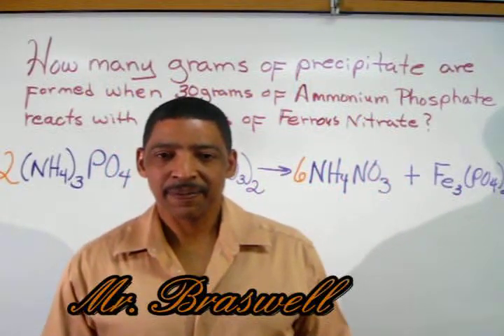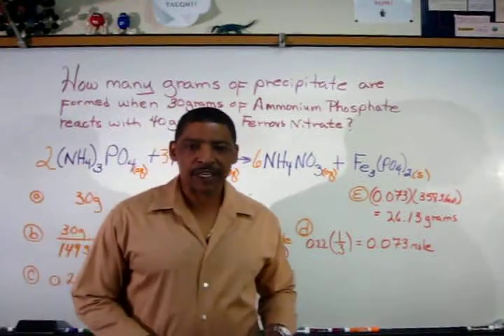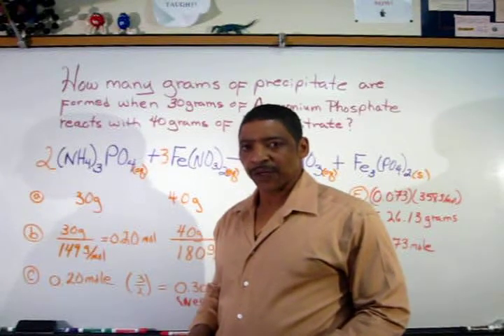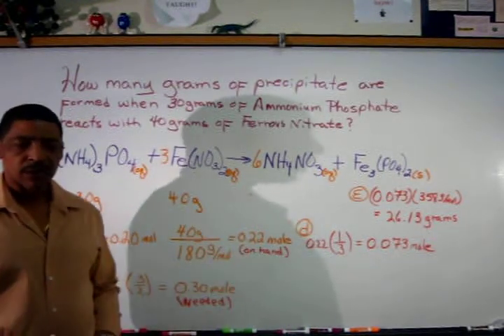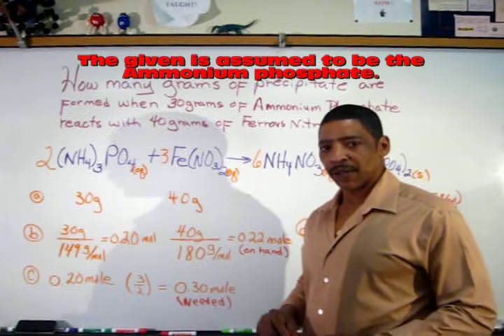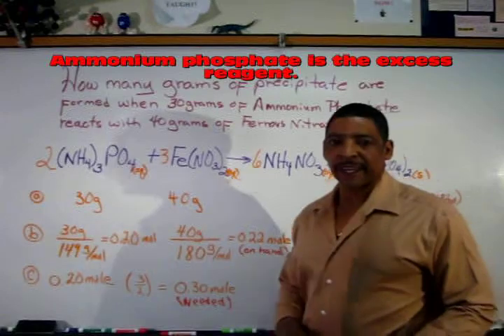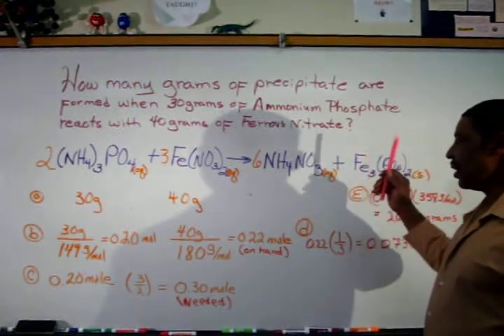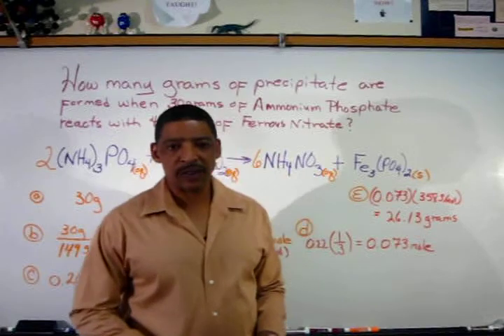LIMITING REAGENTS BY MR. B.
Explains how to determine which reactant  will dictate the yield in a chemical reaction.